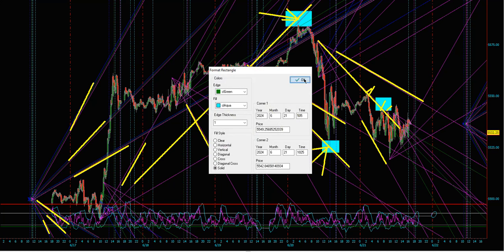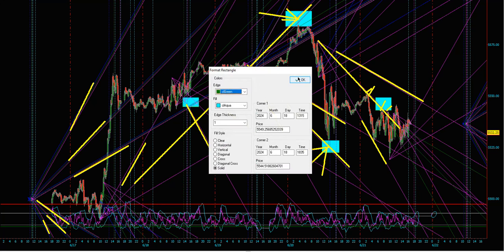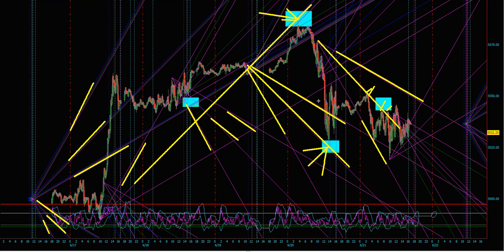369 The Hidden Beams of Magnets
369 The Hidden Beams of Magnets